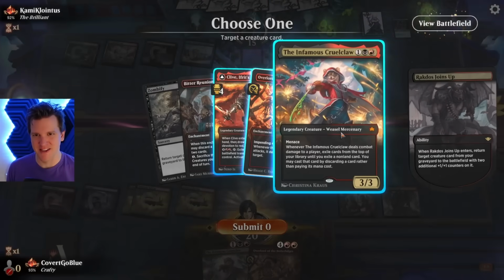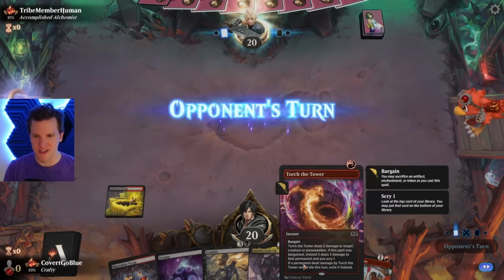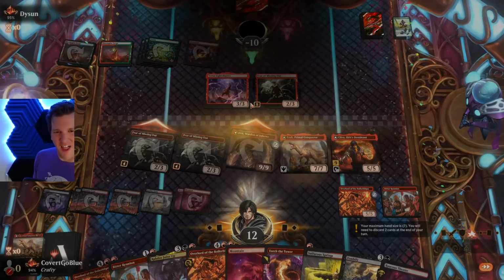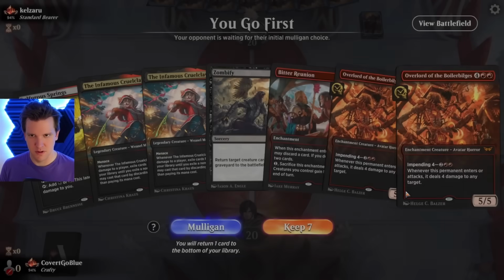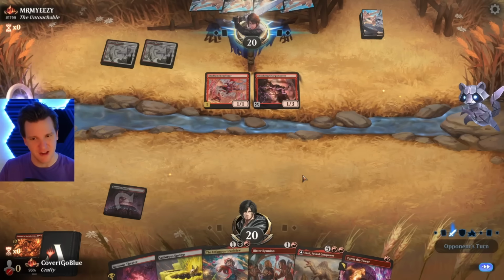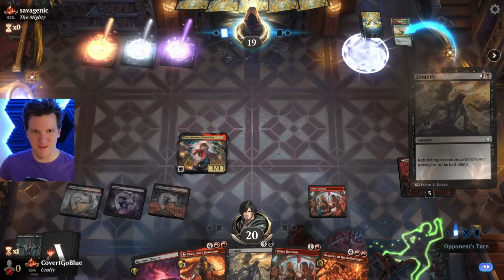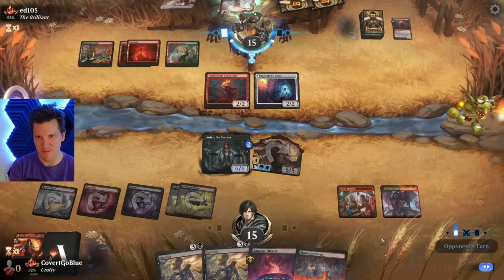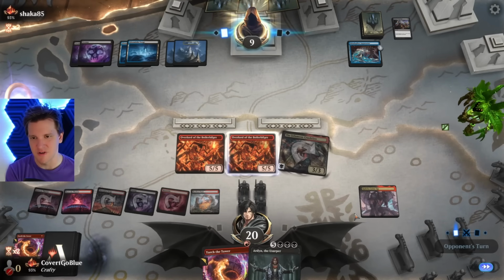The Clive situation is crazy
Clive, Ifrit's Dominant has never been transformed in Standard before until today!  What's on the other side? What does Ifrit, Warden of Inferno even do? We'll find out on Mythic ladder today!

I stream on Twitch sometimes, dropping a Twitch Prime sub helps the channel

Credits

Deck
4 Clive, Ifrit's Dominant (FIN) 133
4 Swamp (THB) 252
4 Fear of Missing Out (DSK) 136
4 Zombify (FDN) 187
4 Bitter Reunion (BRO) 127
4 Raucous Theater (MKM) 266
2 Restless Vents (LCI) 284
3 Torch the Tower (WOE) 153
1 Brass's Tunnel-Grinder (LCI) 135
4 Blazemire Verge (DSK) 256
4 Rakdos Joins Up (OTJ) 225
5 Mountain (THB) 253
4 Overlord of the Boilerbilges (DSK) 146
4 The Infamous Cruelclaw (BLB) 219
4 Ardyn, the Usurper (FIN) 89
4 Sulfurous Springs (DMU) 256
1 Pyroclasm (DSK) 149